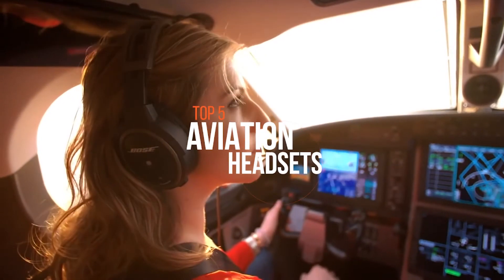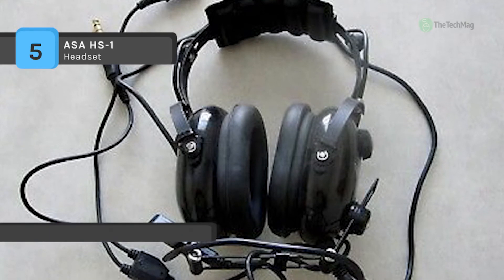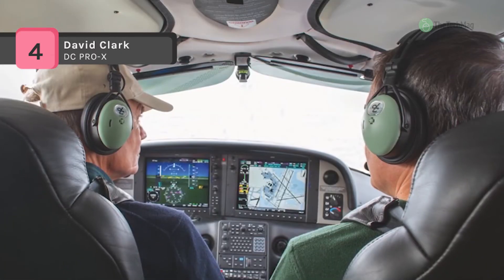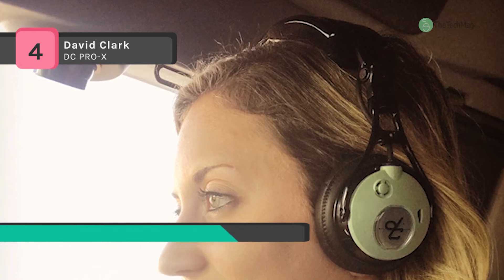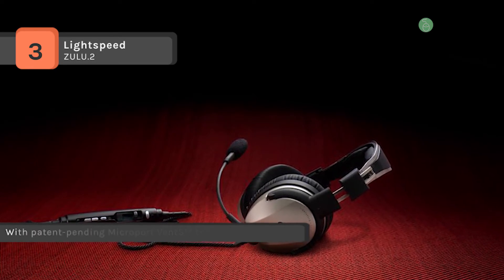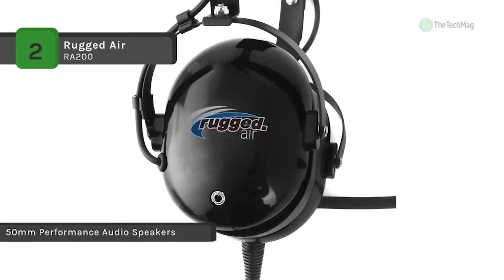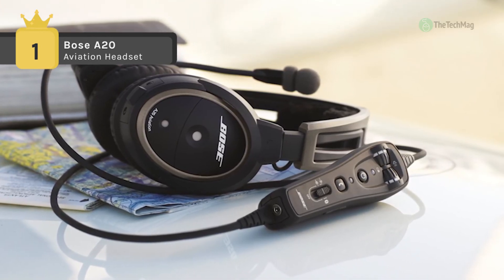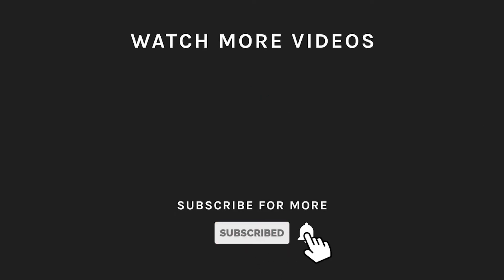TOP 5: Best Aviation Headsets 2019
Best 5 Aviation Headsets 2019
1. Bose A20
2. Rugged Air RA200
3. Lightspeed ZULU.2
4. David Clark DC PRO-X
5. ASA HS-1

If you spend any amount of time in the cockpit of an airplane or helicopter, you'll probably want to pick up a pair of these aviation headsets. They are designed to sit on your head for hours at a time without causing discomfort, while blocking the persistent hum of the engines in your ears and enabling you to communicate clearly with your fellow pilot and/or passengers.